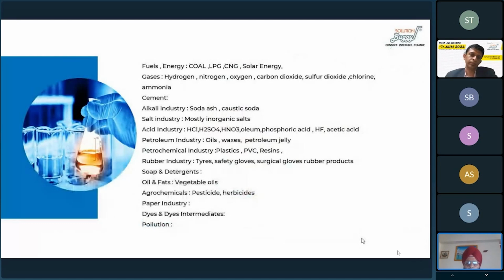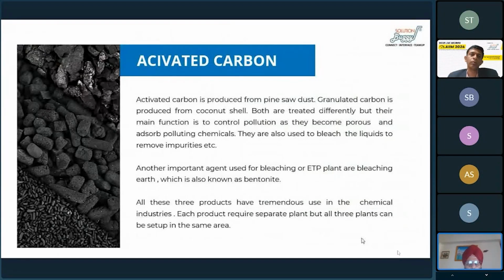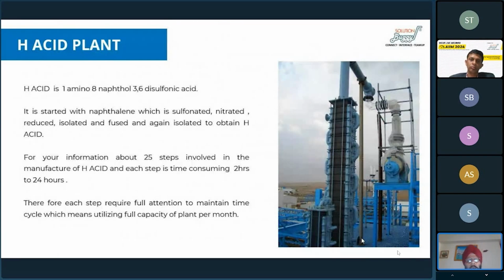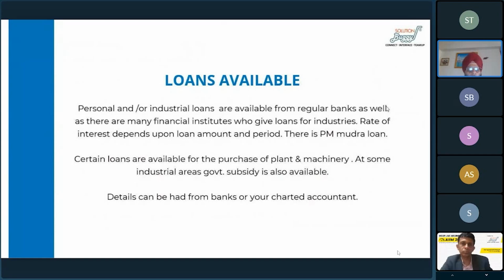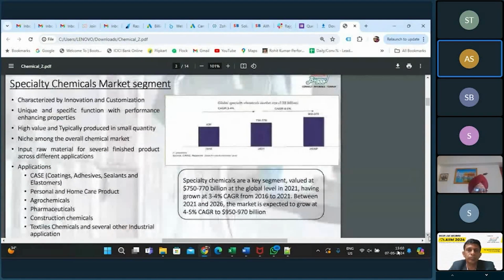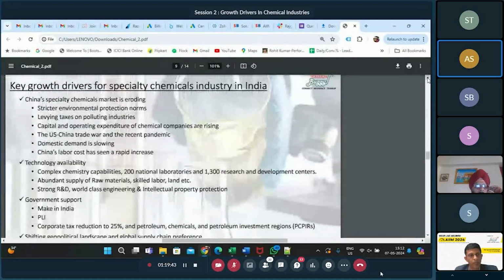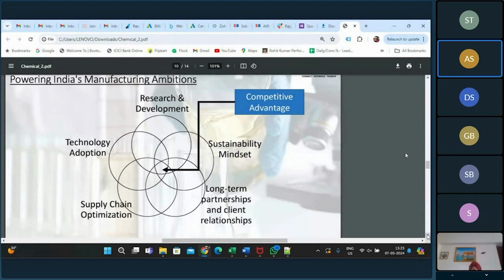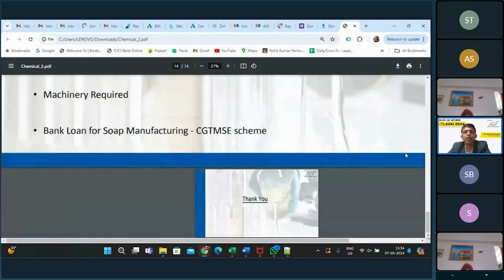𝐅𝐮𝐭𝐮𝐫𝐞 𝐨𝐟 𝐂𝐡𝐞𝐦𝐢𝐜𝐚𝐥𝐬: 𝐓𝐫𝐞𝐧𝐝𝐬, 𝐈𝐧𝐧𝐨𝐯𝐚𝐭𝐢𝐨𝐧 & 𝐒𝐮𝐬𝐭𝐚𝐢𝐧𝐚𝐛𝐢𝐥𝐢𝐭𝐲 [ 𝐃𝐚𝐲 𝟏/𝐬𝐞𝐬𝐬𝐢𝐨𝐧 𝟐 ]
Unlock growth opportunities in the chemical manufacturing business and the wider chemical industry. Watch our experts, 𝐃𝐫. 𝐉𝐚𝐬𝐰𝐚𝐧𝐭 𝐒𝐢𝐧𝐠𝐡 and 𝐀𝐤𝐚𝐧𝐤𝐬𝐡𝐚 𝐒𝐡𝐚𝐫𝐦𝐚, in Session 2 as they reveal the key drivers shaping the future of these sectors.

𝐇𝐨𝐬𝐭𝐞𝐝 𝐛𝐲: SolutionBuggy

𝐆𝐞𝐭 𝐢𝐧𝐬𝐢𝐠𝐡𝐭𝐬 𝐨𝐧:

👉Innovative Technologies Transforming the Chemical Industry
👉Market Expansion Strategies to Grow Your Chemical Business
👉Regulatory Updates you need to know
👉Emerging Demand Trends shaping the future
👉Sustainable Practices for a Greener Chemical Industry

𝐓𝐡𝐢𝐬 𝐬𝐞𝐬𝐬𝐢𝐨𝐧 𝐢𝐬 𝐩𝐞𝐫𝐟𝐞𝐜𝐭 𝐟𝐨𝐫:

👉Chemical Industry Professionals
👉Entrepreneurs in the Chemical Sector
👉Anyone interested in the future of Manufacturing

𝐄𝐧𝐭𝐫𝐞𝐩𝐫𝐞𝐧𝐞𝐮𝐫𝐬 𝐚𝐥𝐬𝐨 𝐬𝐞𝐚𝐫𝐜𝐡 𝐟𝐨𝐫:
Petrochemical manufacturing business
Petrochemical business
Petrochemical business ideas
Detergent manufacturing plant
Detergent manufacturing business
Dyes intermediate plant
Dyes intermediate manufacturing business
Specialty chemicals
Specialty chemicals
Specialty chemicals business
Specialty chemicals export
Specialty chemicals for the pharmaceutical industry
Specialty chemicals growth in India
Specialty chemicals Manufacturing
Specialty chemicals raw materials
Specialty chemicals trends